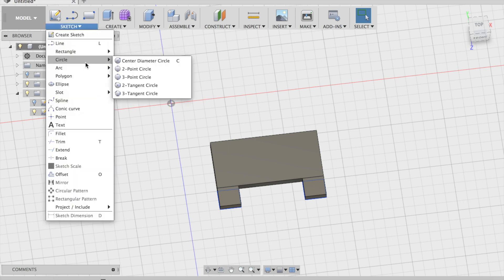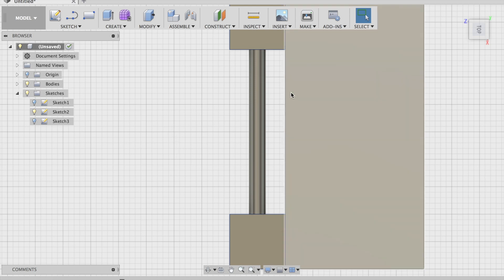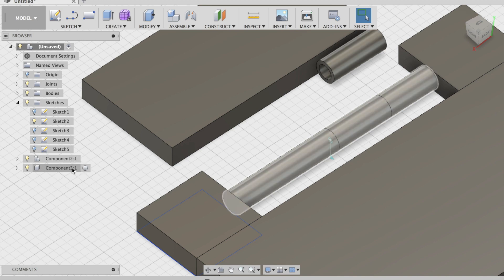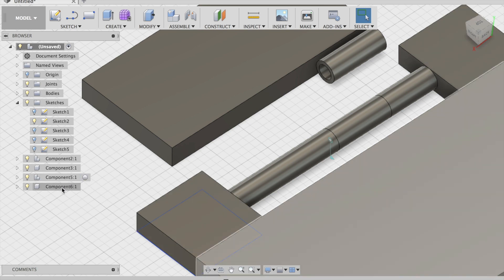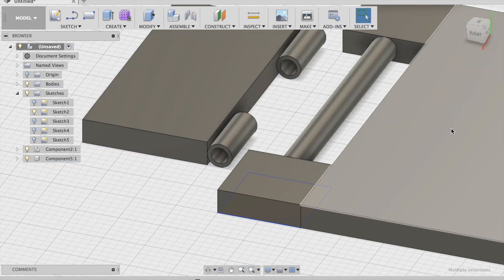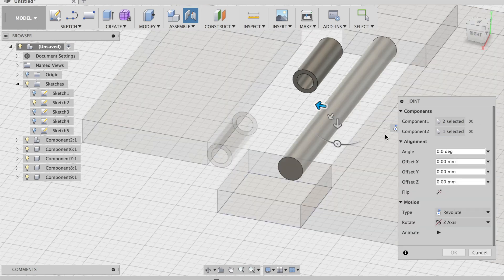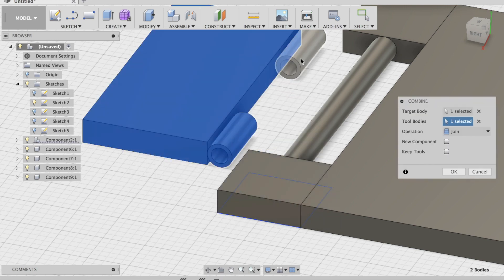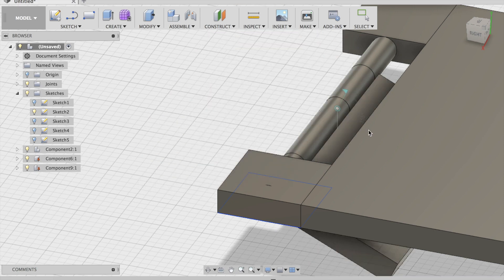How to design a hinge using Fusion 360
How to design a hinge in Autodesk Fusion 360.